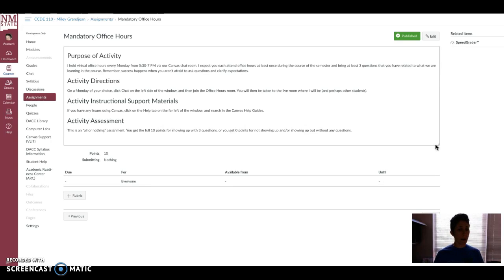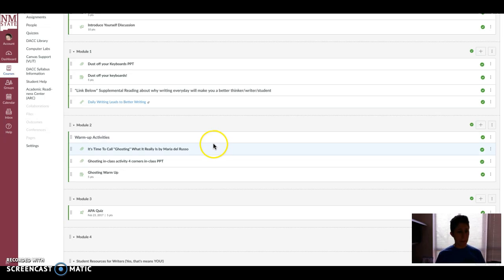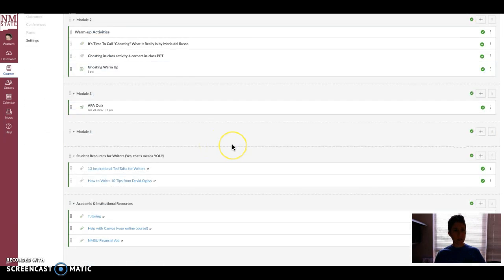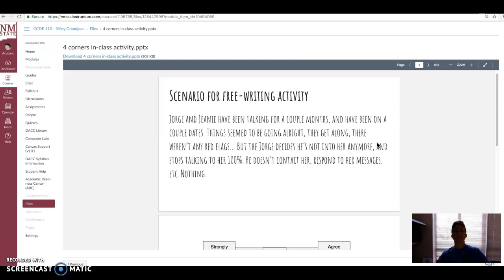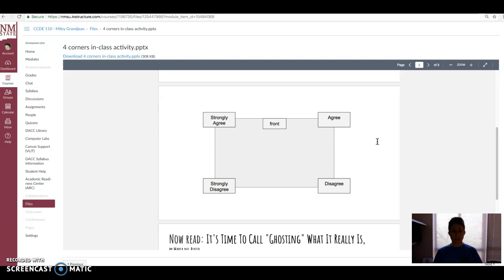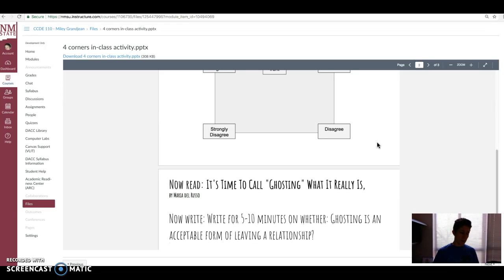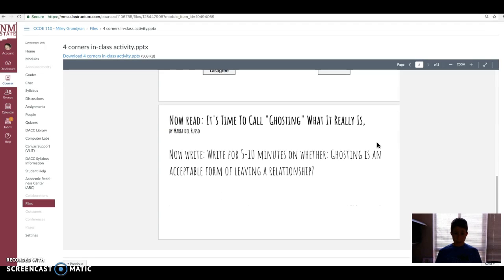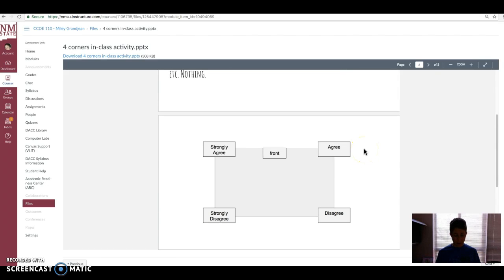EDLT 580 - what I've been up to for 5 weeks